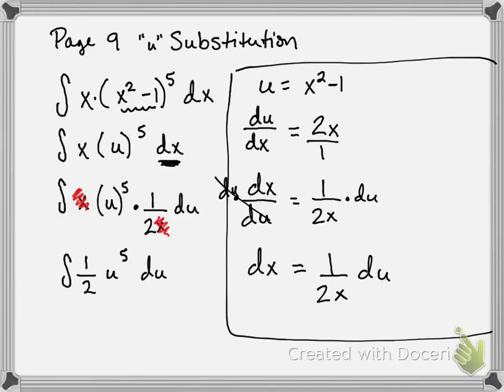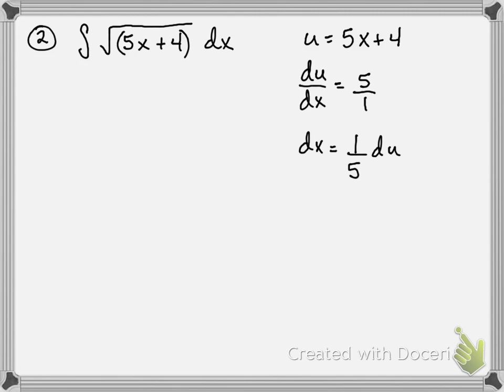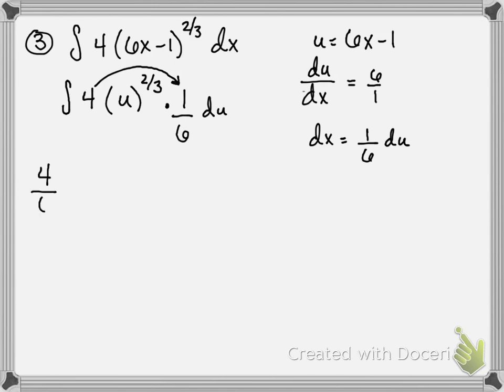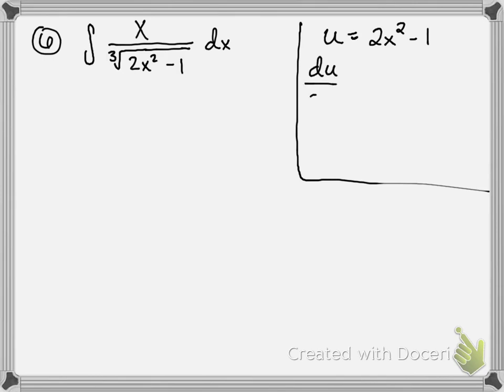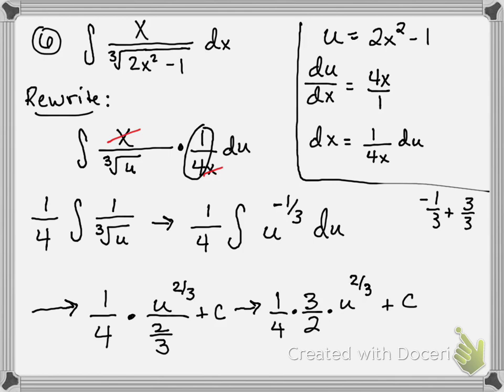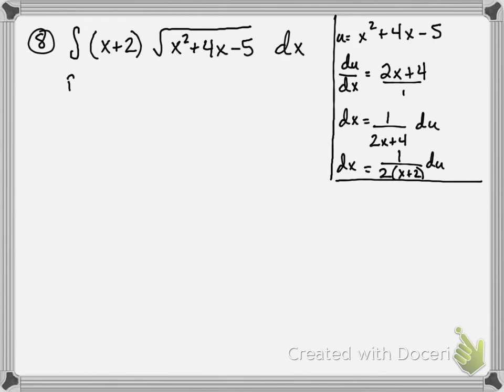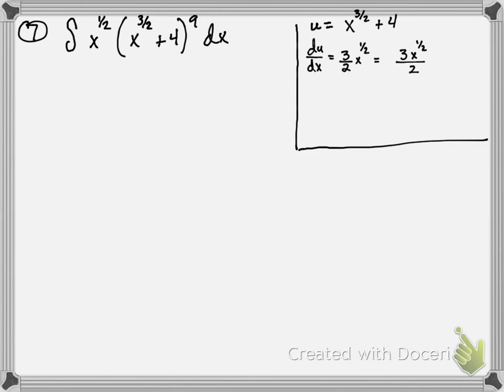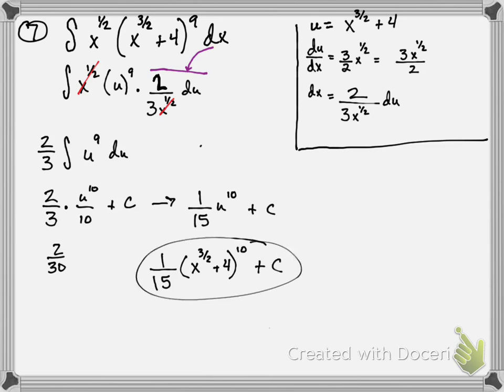substitution integration Part 2